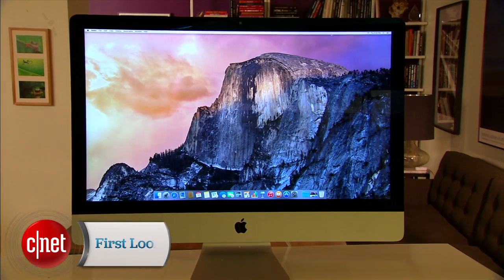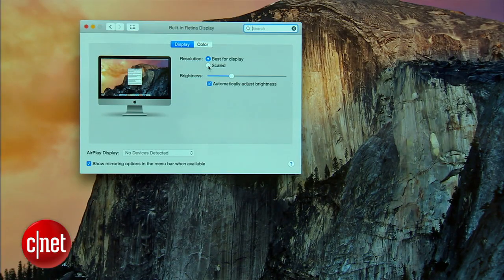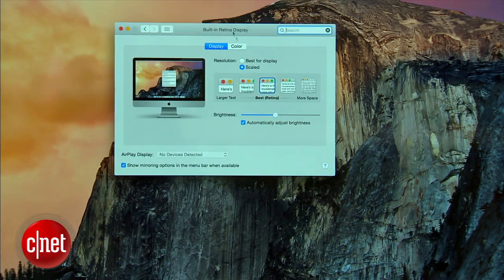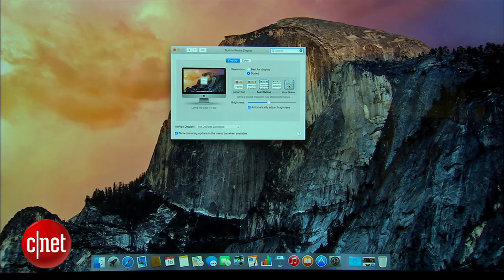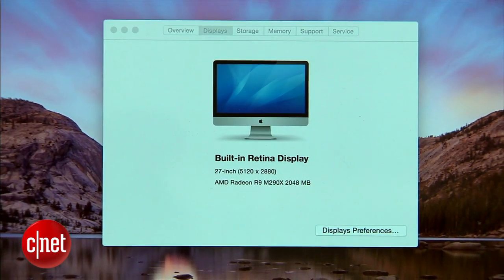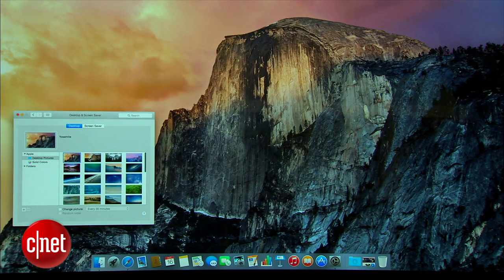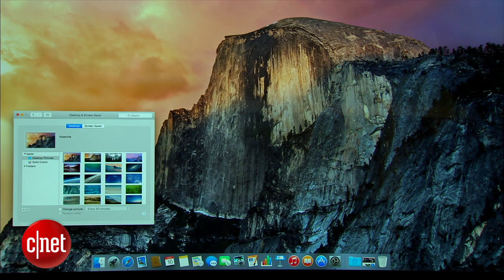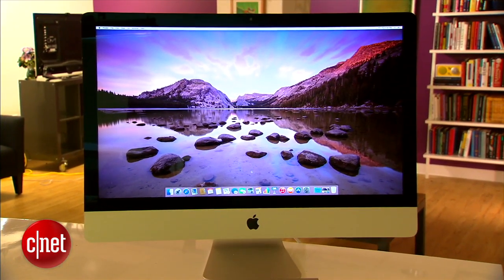Apple upgrades the iMac with a Retina 5K 27-inch screen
Apple's flagship all-in-one desktop, the 27-inch iMac, now has a stunning 5,120x2,880-pixel-resolution screen